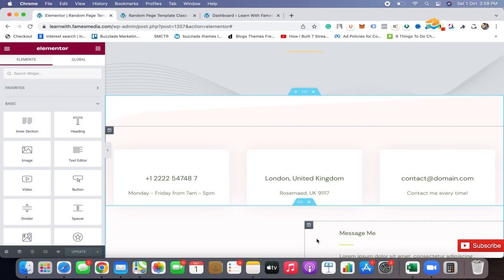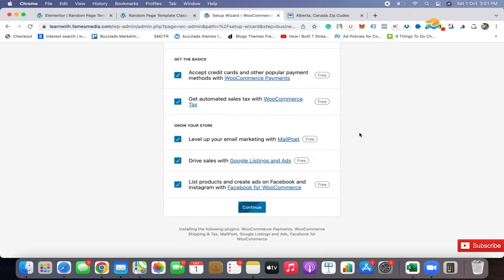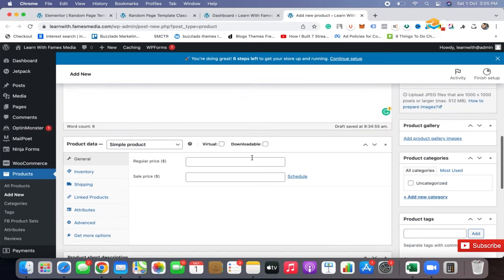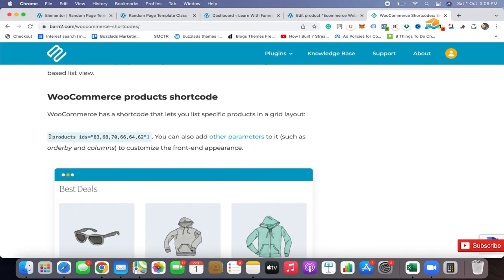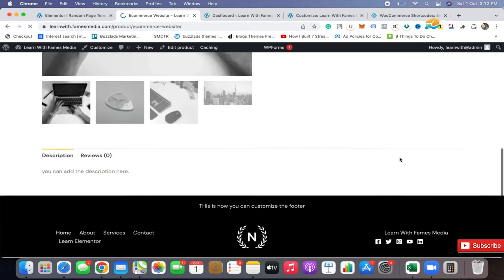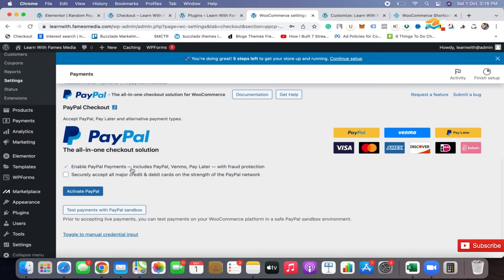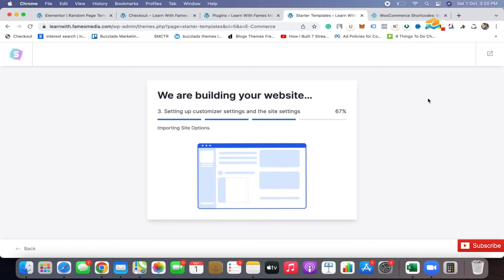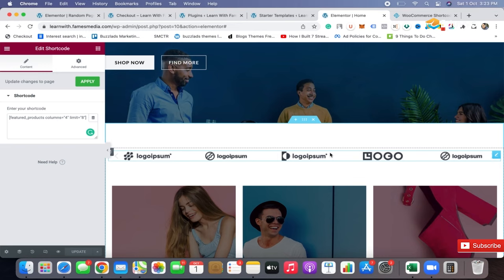how to create ecommerce website in wordpress | Eduvvo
In this quick tutorial we will see how to create ecommerce website in wordpress for  your WordPress website.

QUERIES SOLVED:
○ how to create ecommerce website in wordpress